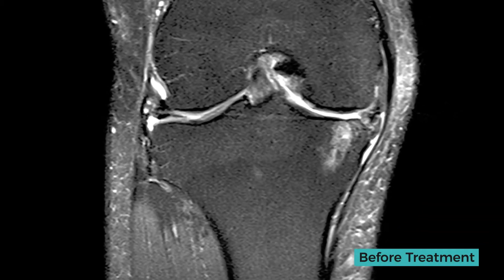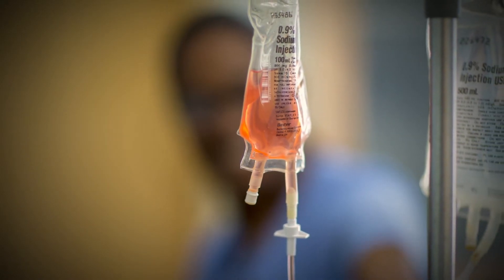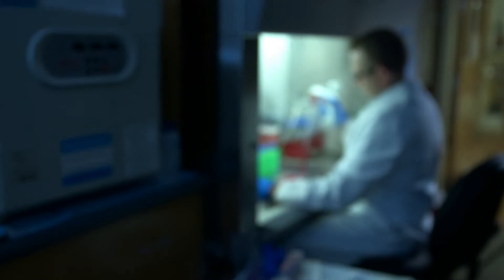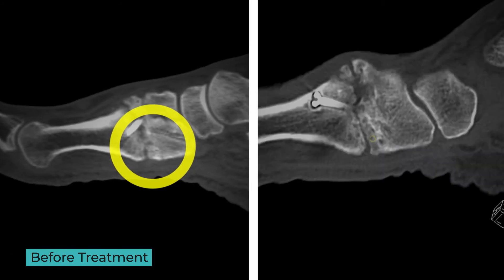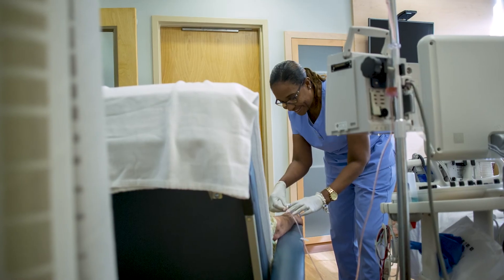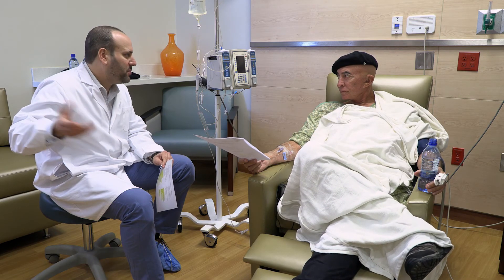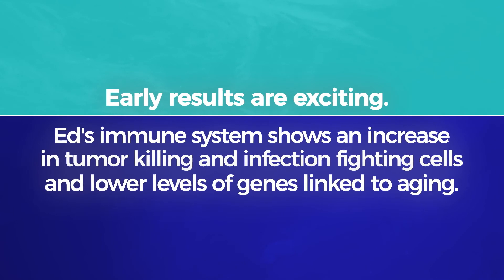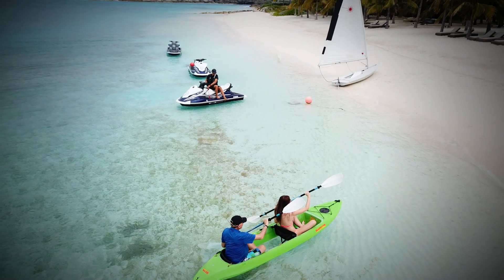Ed Bosarge met Prof. Philip Schoettle | Stem Cell Veteran & Founder of Black Beret Life Sciences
In 2014, ED met with Prof. Philip Schoettle, a noted orthopedic surgeon and stem cell specialist

Prof. Schoettle:“It was a very tough case because it wasn’t a bone on bone situation, there was literally no meniscus anymore and huge diffusions in the knee joint…“

Ed underwent a life-changing treatment - using enzyme-derived stem cells harvested from his fat.

That lowered the inflammation, took away the pain in a way, non-steroidal anti-inflammatory drugs and painkillers never could manage.

Prof. Schoettle about the treatment:“The Stem Cells can come in and heal the soft tissues, like the meniscus and the cartilage and if you give it IV, it also heals from inside by the bone“.

Within two weeks Ed was walking normally a block and three months after that Ed was able to walk about six miles without pain.

ABOUT ED BOSARGE_
Dr. W. E. “Ed” Bosarge is the founder and president of the Bosarge Family Foundation; co-founder and CEO of Quantlab Financial, LLC.; founder of Capital Technologies, Inc.; and founder and chairman of Black Beret Life Sciences, LLC.

Dr. Bosarge is a pioneer in the application of advanced mathematics to the fields of finance, medicine, and energy. He has developed innovative, practical solutions to an array of scientific and financial problems, while simultaneously creating several successful, globally influential businesses.

Among his early achievements, Dr. Bosarge helped design computerized navigation and guidance systems for NASA’s Saturn rocket program and helped develop technologies that led to the first human heart-lung transplant. In the 1970s and early 1980s, he pioneered the application of quantitative analysis first to geophysics and oil exploration, then to financial markets. This led to his founding of Quantlab Financial, one of the world’s most successful high–frequency trading firms. More recently, Dr. Bosarge developed and now oversees the world’s first wind– and solar-powered “green” island, Over Yonder Cay, in the Bahamas’ Exumas.

In 2014, Dr. Bosarge founded Black Beret Life Sciences, a global leader in the search for treatments based on regenerative medicine for cancer, diabetes, osteoarthritis and other age-related conditions. Dr. Bosarge is also dedicated to fighting obesity and diabetes, having developed Sola®, a low calorie, zero–carb, and zero–glycemic sugar replacement that tastes, bakes, and measures like sugar.

Dr. Bosarge serves on the boards of numerous foundations, including the board of visitors of The University of Texas MD Anderson Cancer Center in Houston, Texas. His support for adult stem cell research and leadership in the field of renewable energy led to his appointment by the Vatican as scientific advisor to the president of the Pontifical Council for Culture Cardinal Gianfranco Ravasi and, most recently, as the Pontifical Council Admonitor and Senior Advisor for Regenerative Medicine.

About Prof. Schoettle:

Philip B. Schoettle, MD, Ph.D., currently serves as Senior Medical Director of the Knee and Hip Institute Munich, a private institute for orthopedics, sports, and orthobiology.

If you are interested in scheduling a patient appointment at the Knee and Hip Institute Munich, please contact Prof. Schoettle's office :

He is also a cell therapy surgeon and orthopedic specialist at Okyanos Center for Regenerative Medicine. Dr. Schoettle is a strong proponent of regenerative medicine and adjunctive approaches to surgical treatment of the knees, shoulders and other joints. An expert in reconstructive knee surgery, Dr. Schoettle’s depth of knowledge extends to general orthopedic treatments combined with state-of-the-art medical technologies and novel therapeutics.

In addition to his work as a treating physician and medical director, Dr. Schoettle is a sought-after instructor and speaker at medical and regenerative medicine conferences around the world. He has written more than 60 peer-reviewed articles and served as the contributing author on 10 books related to his areas of expertise. His contribution to a radiographic landmark for femoral tunnel placement in medial patellofemoral ligament reconstruction resulted in the so-called Schoettle Point and led to the Anatomic Double-Bundle MPFL Reconstruction technique that replicates the native shape of the MPFL and provides the best possible stability in both flexion and extension.

Dr. Schoettle earned his medical degree from the University of Munich in 1998 and completed his education in 2006 after undergoing training at the University of Paris, the University of Zurich and the Center of Musculoskeletal Surgery at Charité in Berlin, where he also wrote his Ph.D. thesis about Patellofemoral disorders. He is a board member of the Society for Arthroscopy and Joint Surgery , ESSKA, ISAKOS for both the German and the International Patellofemoral Study Group (IPSG).